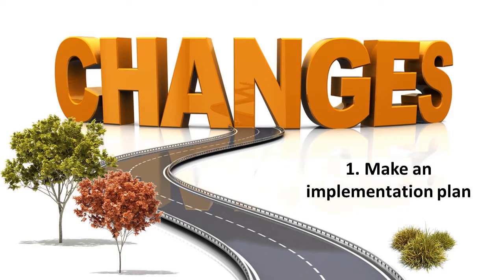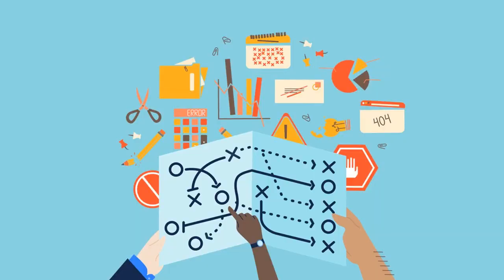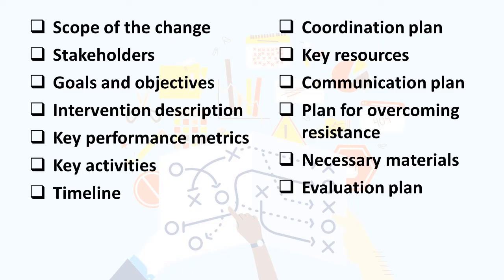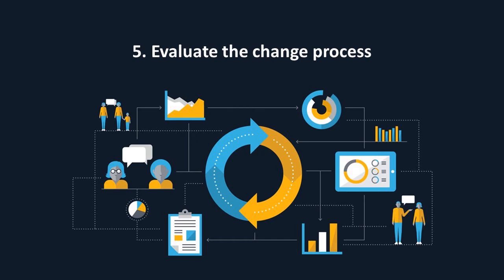Organizational Behavior - How Can We Implement Change Interventions & Sustain Change?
In this video, we explore how to successfully implement organizational change initiatives and sustain momentum over time. Learn the five essential strategies for making change stick: creating an implementation plan, overcoming resistance, communicating effectively, celebrating small wins, and evaluating progress. Whether you're leading a small team or managing large-scale transformation, these actionable steps will help you turn ideas into long-lasting improvements.

Reference:
Baldwin, T.T., Bommer, W.H., & Rubin, R.S. (2013). Managing organizational behavior: What great managers know and do (2nd ed.) New York, New York: McGraw-Hill Irwin.